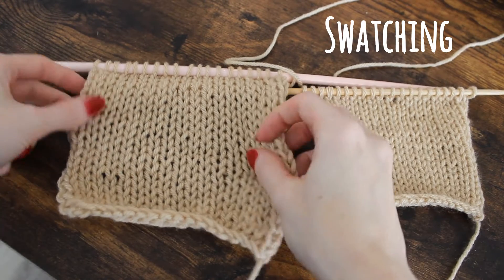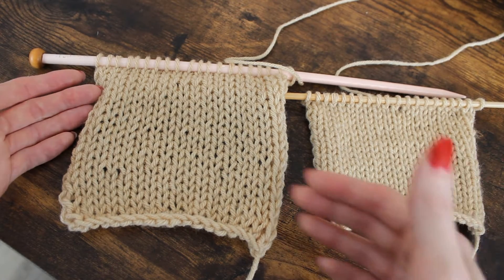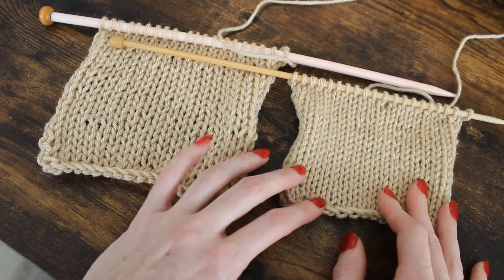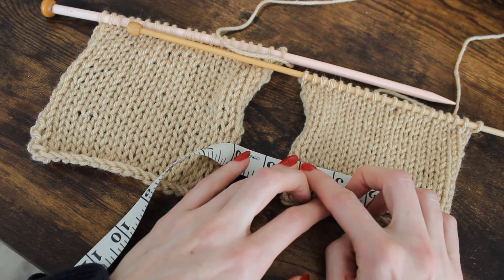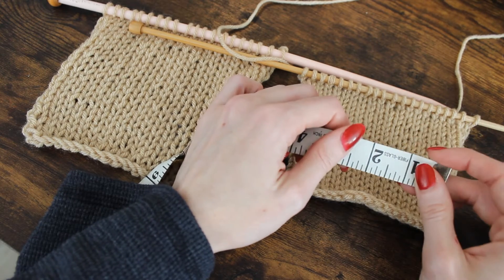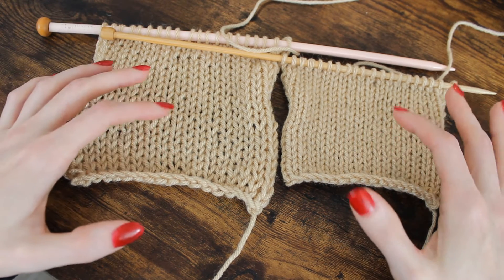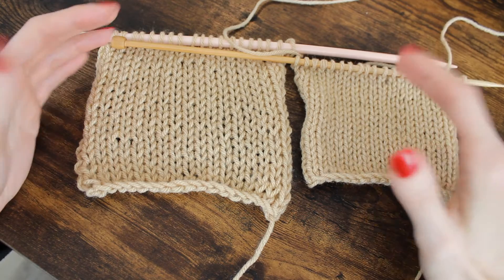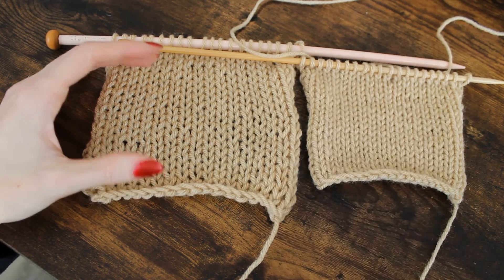Sample swatching knits